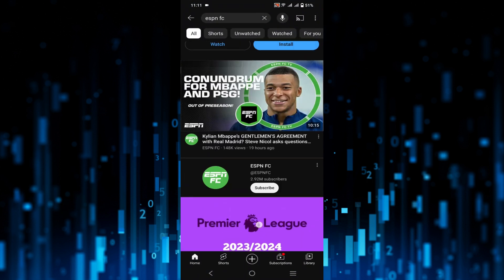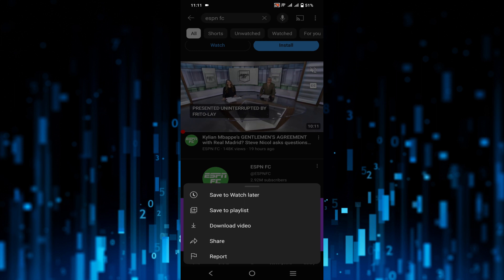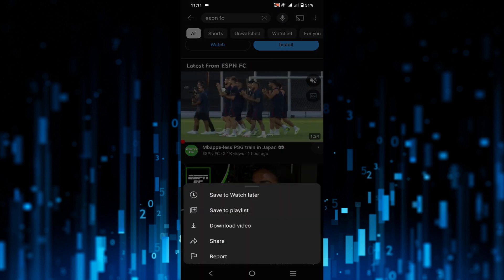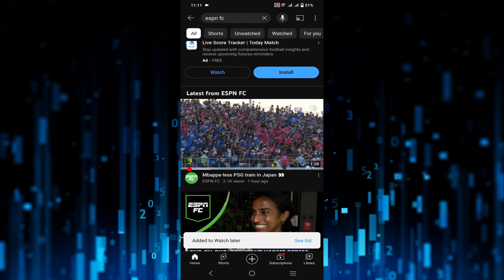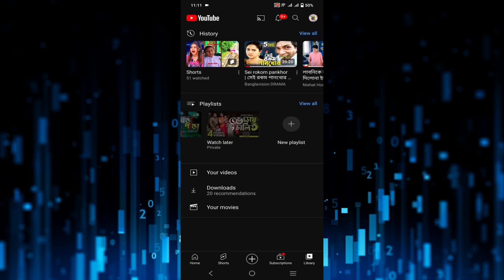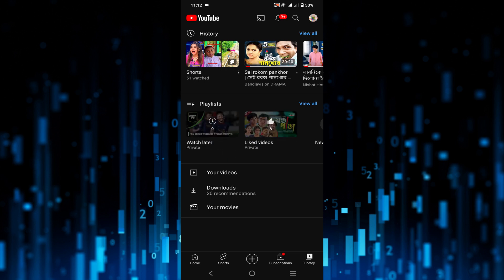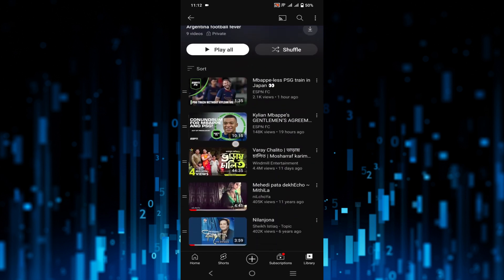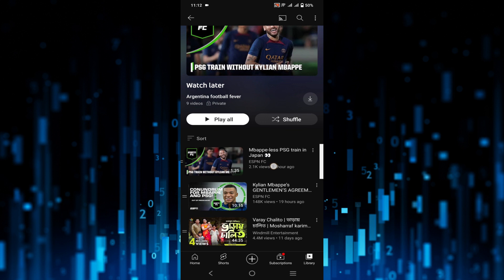How To Find Watch Later Videos On YouTube 2023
How To Find Watch Later Videos On YouTube
In this full video, we'll show you how to find and see watch later video on YouTube. If you dont know where to find your watch later video in youtube then watch this step by step tutorial for how to find watch later playlist on youtube.